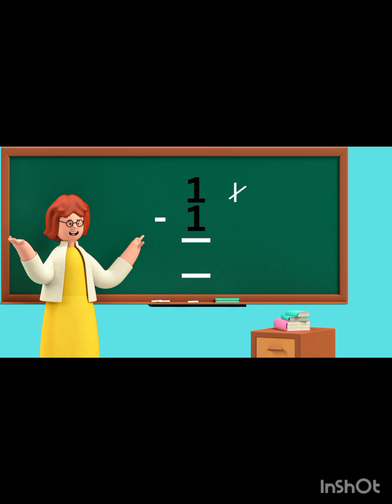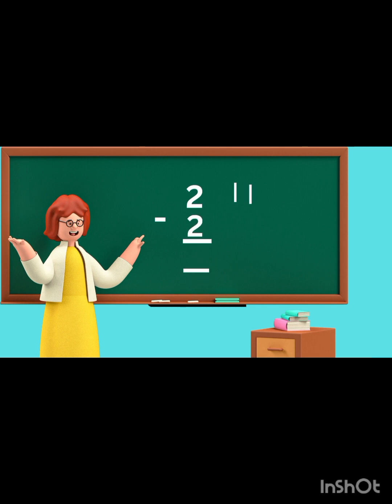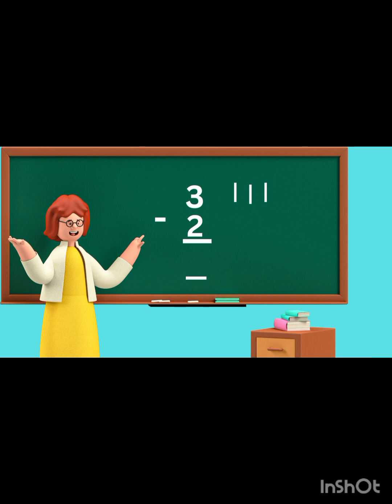Basic Subtraction for Kids | Learn How To Subtract | Mathematics For Kids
Additions and Subtractions for kids - Mathematics

Educational video for kids to practice math and learn how to subtract. Kids will learn how to use minus sign in Subtractions and how to cut the lines.
This is a video compilation, part of a collection of Math videos for kids to learn basic concepts and spark their interest in the subject. Recommended for pre school teaching.

We only upload our own content. All of our content reinforces educational values, encouraging the use of multiple intelligences and language learning.